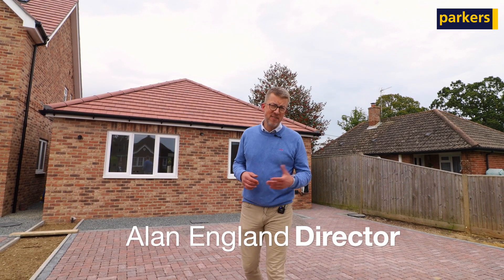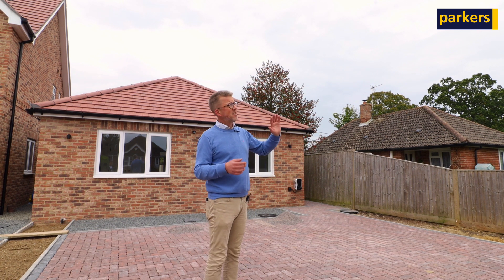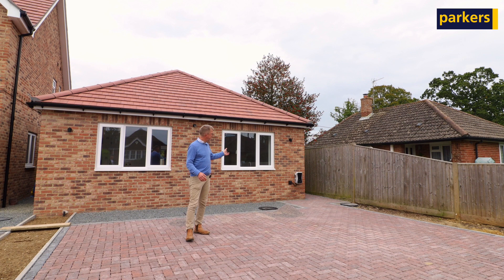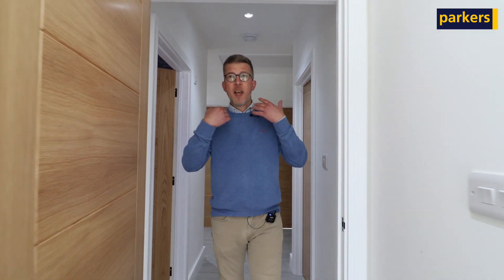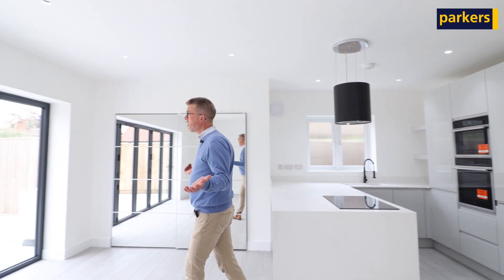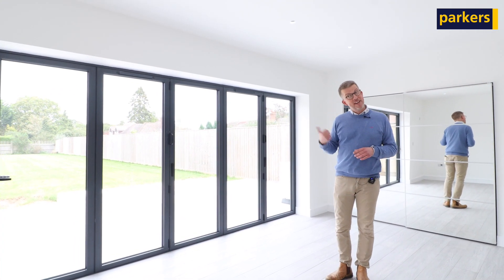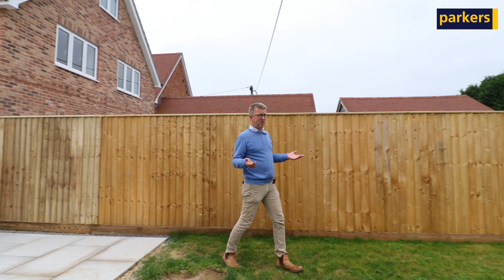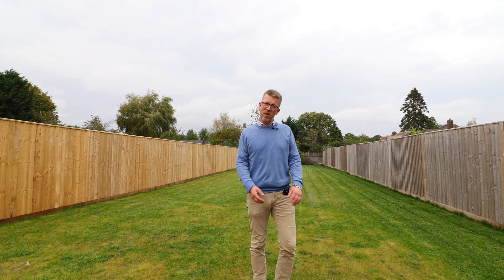Two/Three Bedroom Detached Bungalow for Sale in Upper Bucklebury 📍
𝗣𝗿𝗼𝗽𝗲𝗿𝘁𝘆 𝗧𝗼𝘂𝗿 🏠  - Newly built Two/Three Bedroom Detached Bungalow for sale in Upper Bucklebury📍

This property is located in the heart of Upper Bucklebury and all its amenities, including a local shop, pubs and countryside walks. The bungalow is finished to an immaculate standard, offering spacious, modern living accommodation throughout.

𝗞𝗲𝘆 𝗙𝗲𝗮𝘁𝘂𝗿𝗲𝘀
✔️ Two/Three Double Bedrooms
✔️ Kitchen/Living Area
✔️ Bathroom and En-suite
✔️ Modern design throughout
✔️ Malleable Accommodation
✔️ Generous Rear Garden
✔️ Driveway Parking
✔️ Desirable Village Location

📍Roundfield, Upper Bucklebury.